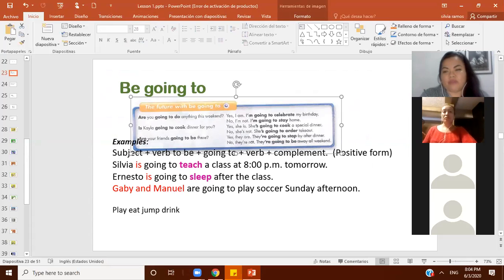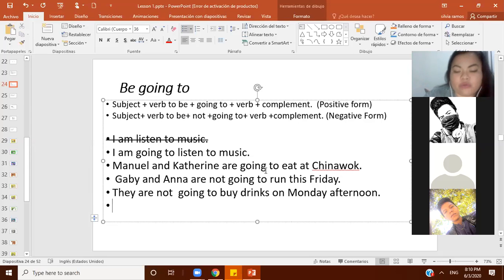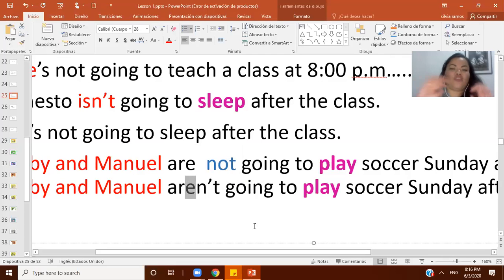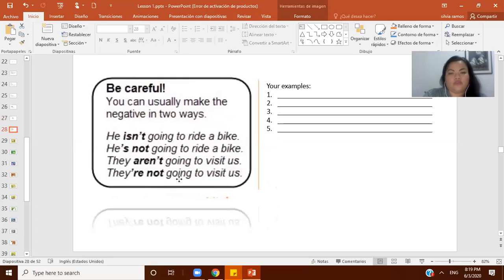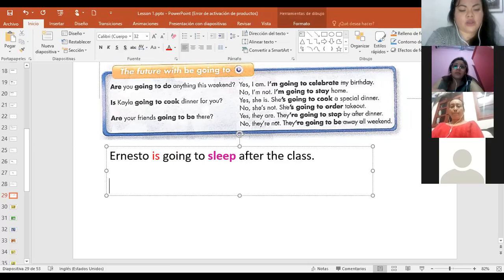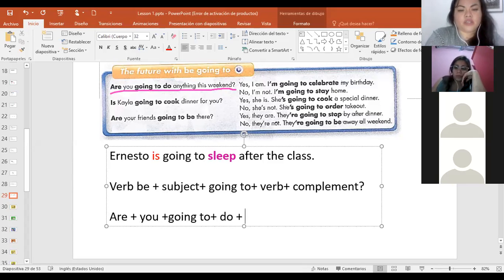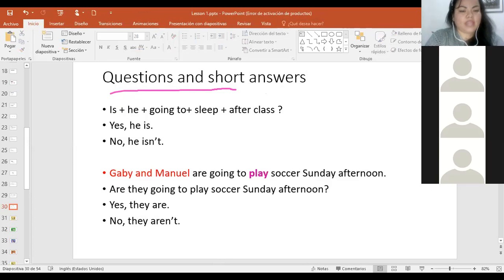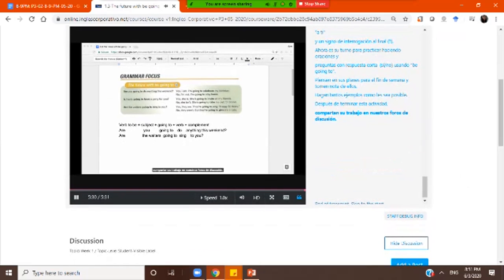Ingles Corporativo-Yes and No Questions and Short Answers with Be going to Part 1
The future with be going to:
Yes and No Questions and Short Answers with Be going to